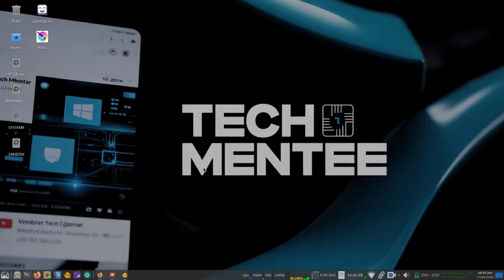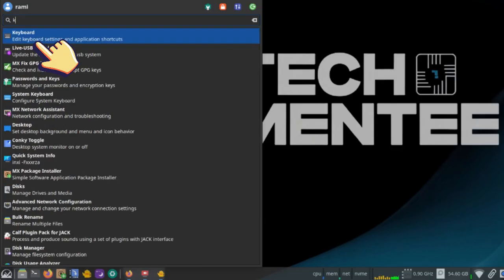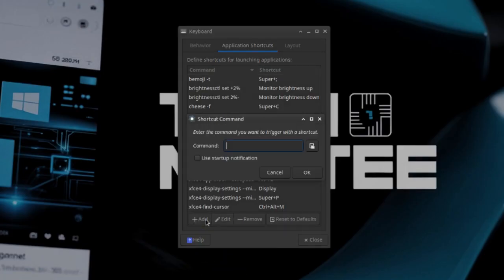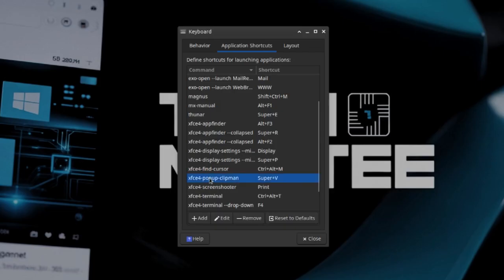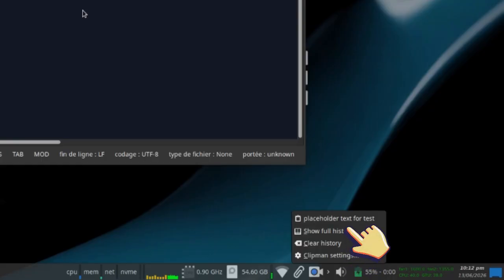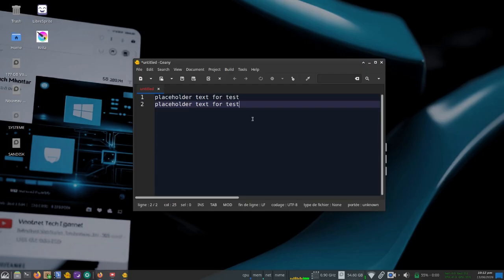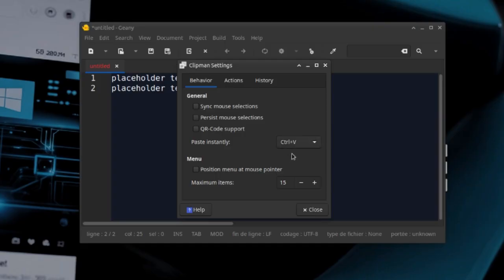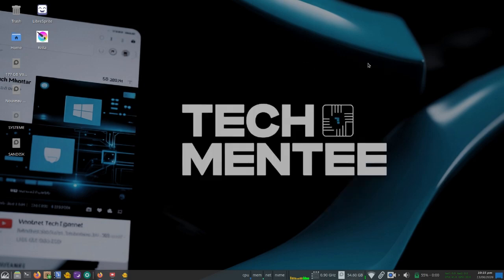How to Add Fast Linux Clipboard History Keyboard Shortcut ( No Mouse Required! )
Welcome back, everyone! If you're using Linux and find yourself constantly reaching for your mouse just to select something from your clipboard history, this video is for you. Today, I’ll show you how to map a quick keyboard shortcut to your clipboard manager so you can navigate, select, and paste your history completely hands-free. This simple tweak is going to massively accelerate your workflow. Let's dive in!

If you found this quick tip helpful, please hit that Like button, Subscribe to the channel for more Linux tweaks, and let me know in the comments what shortcut combination you chose.